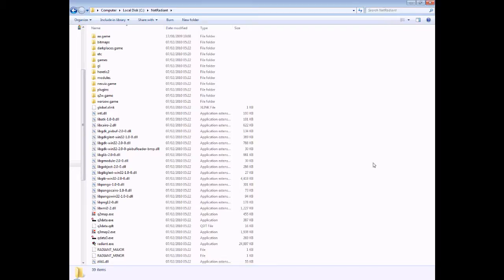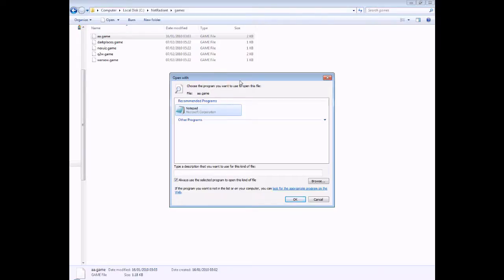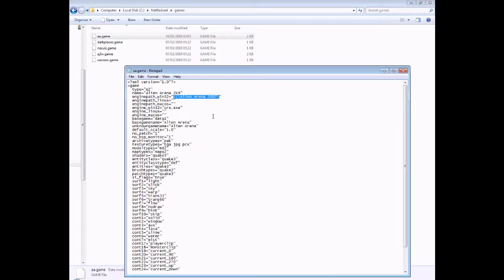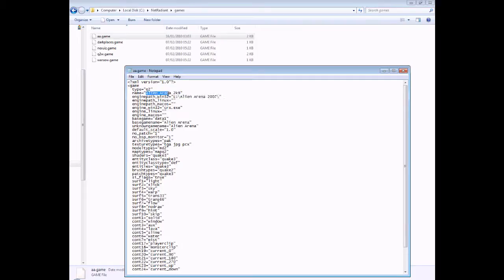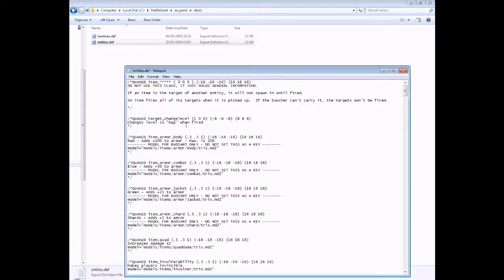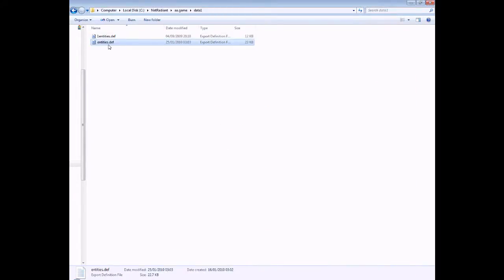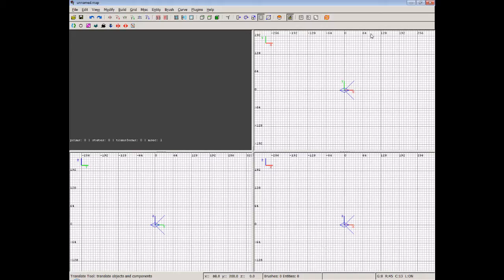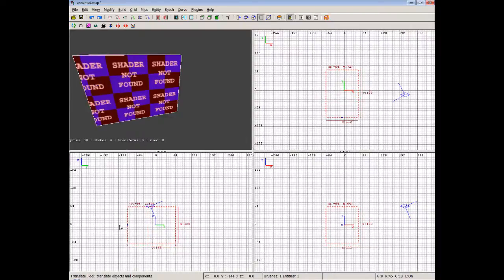Mapping in Net Radiant tutorial. Pt. 1 Setup (Alien Arena 2009)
In this video, I show you how to set up the initial configs for Net Radiant.